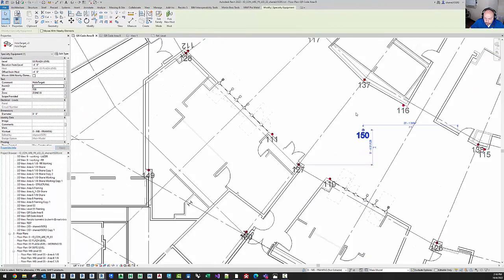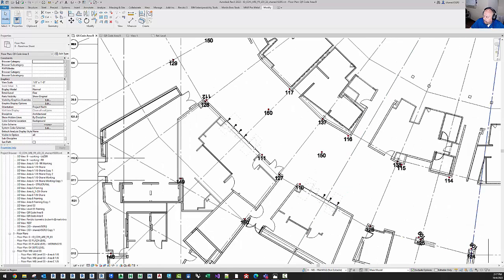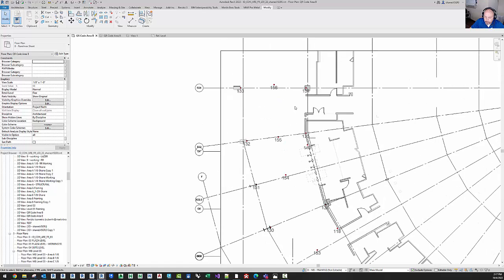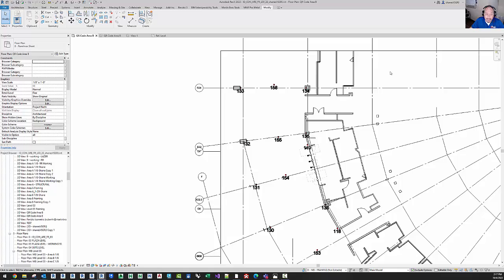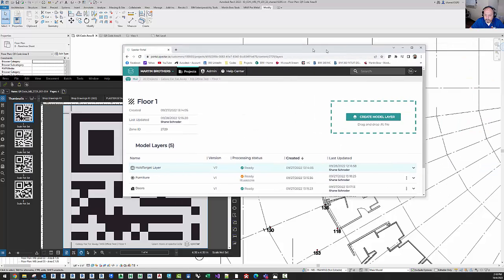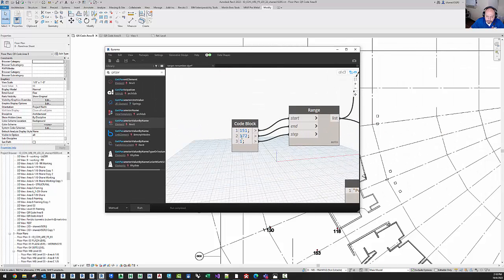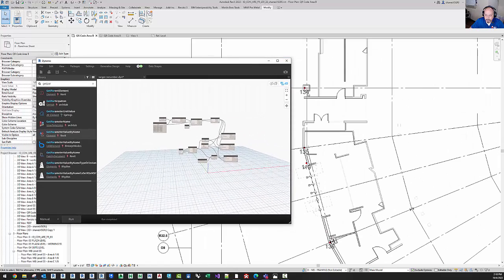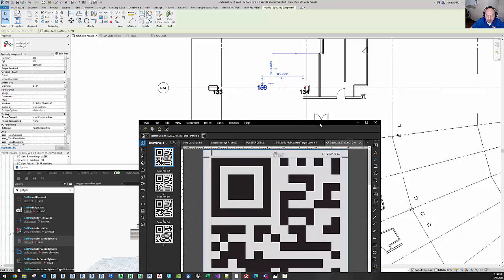QR Code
Adding QR codes to models and associating with QR codes in the field.